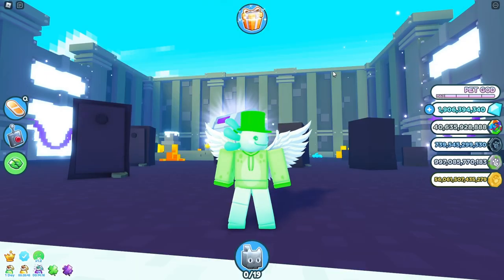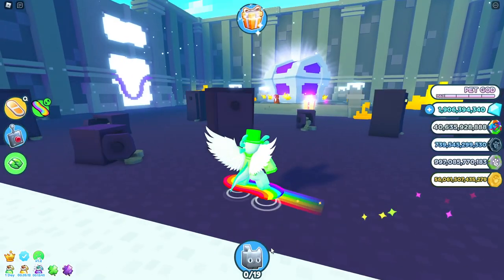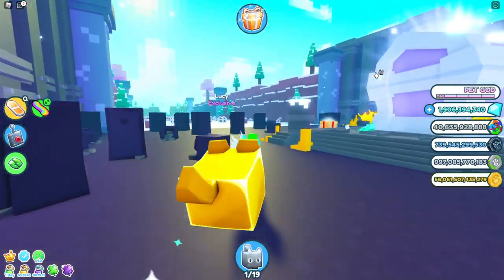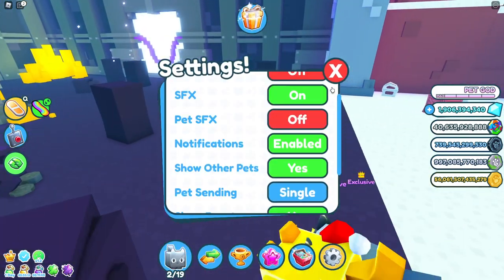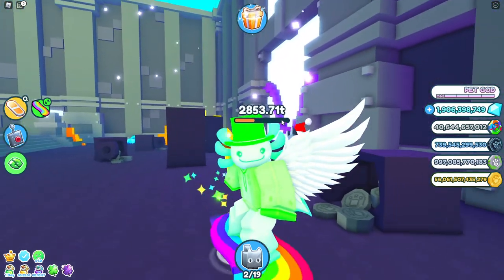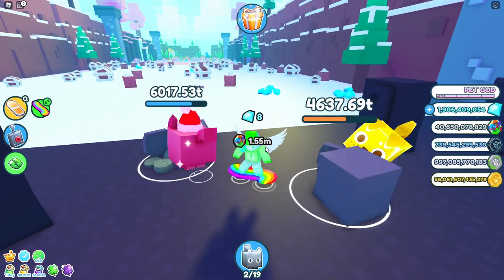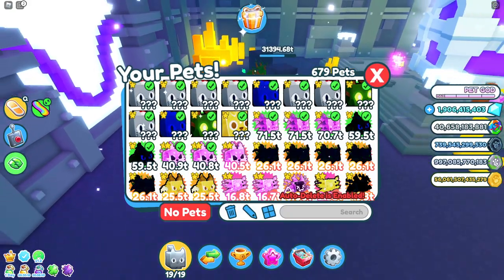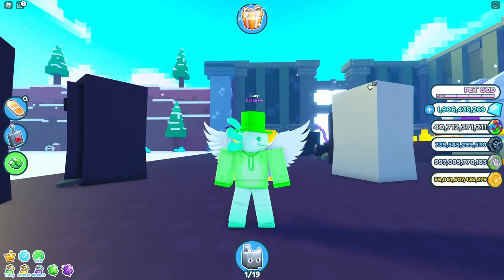I REDEEMED MY HUGE DOG AND THIS HAPPENED! *RAREST PET*... In Pet Simulator X